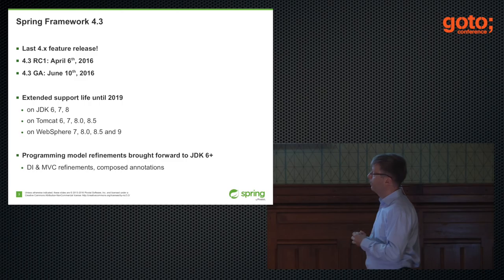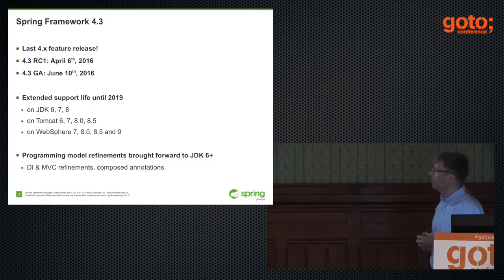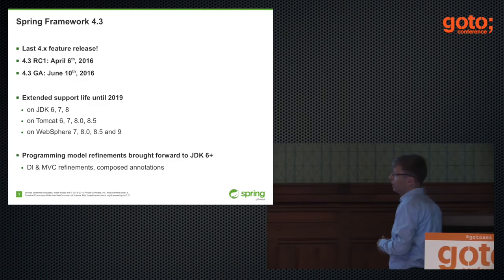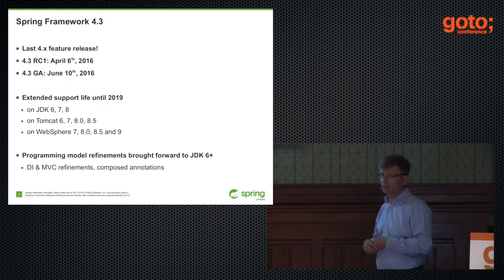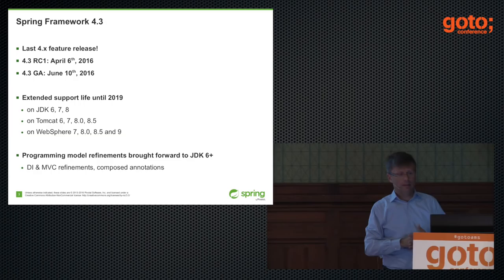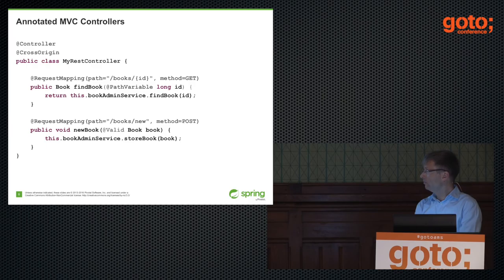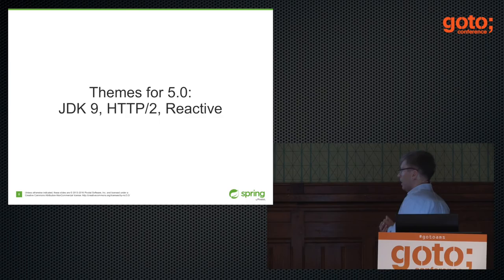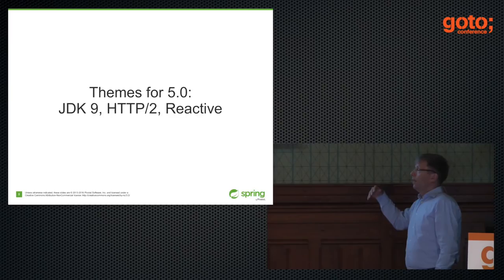Spring Framework 5.0 - Preview & Roadmap • Juergen Hoeller • GOTO 2016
This presentation was recorded at GOTO Amsterdam 2016

Juergen Hoeller - Co-founder of the Spring Framework Project @JuergenHoellerSpring

ABSTRACT
The Spring team is busily working on Spring Framework 5.0, with a release candidate scheduled for Q4 2016.
This presentation covers the key themes in Spring 5, based on the current state of development: going Java 8+ across the entire framework codebase [...]